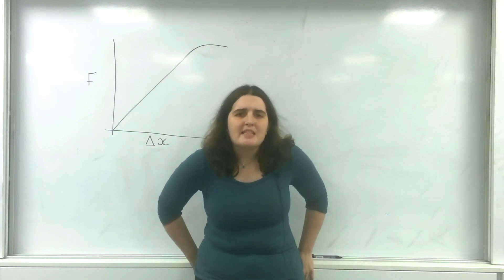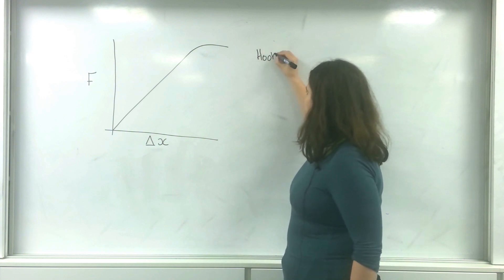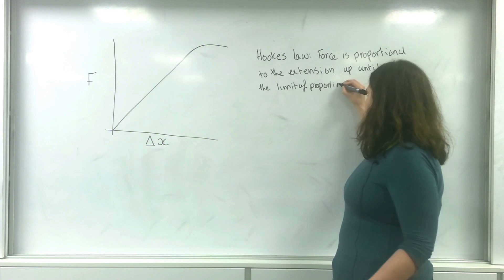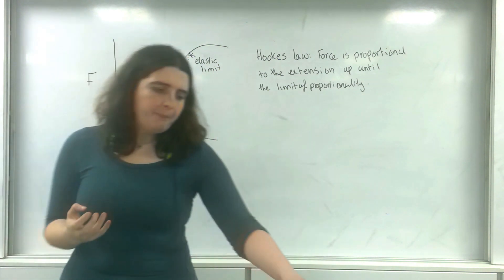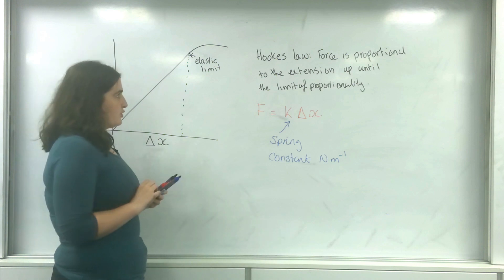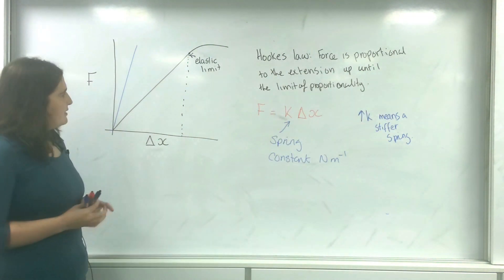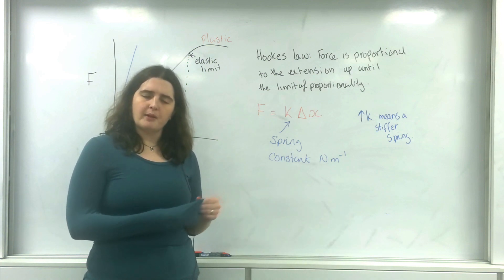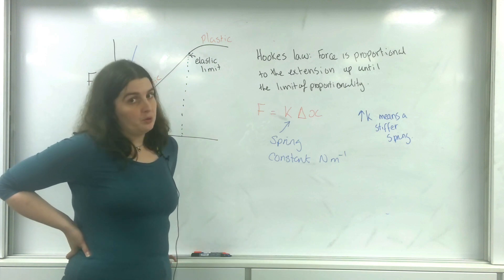Hookes law AQA Alevel physics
Hookes law and associated graphs